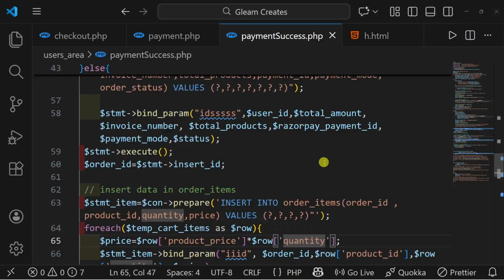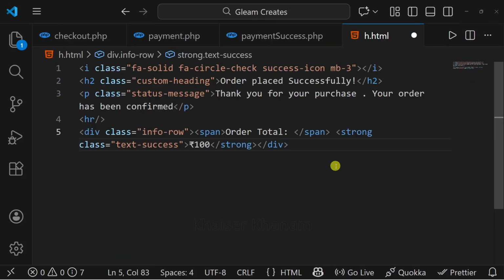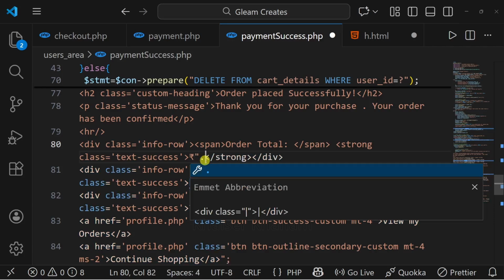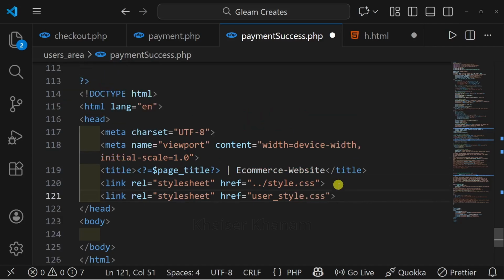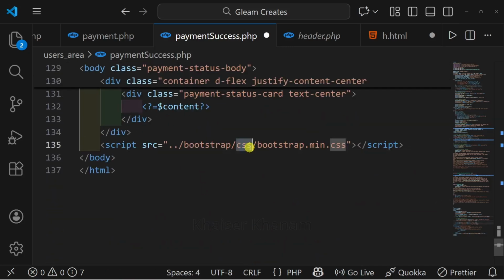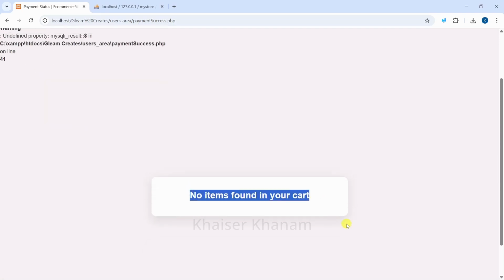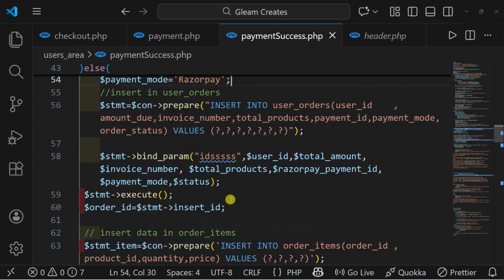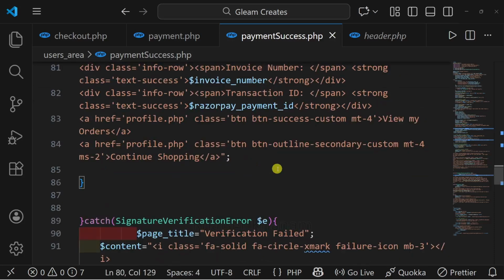E-Commerce Website Project Using PHP & MySQL| Admin & User Panel| Payment Success Page - 52